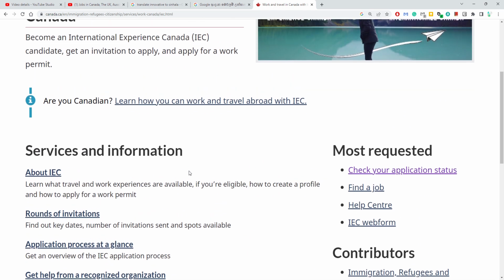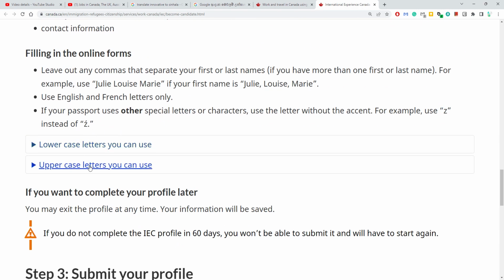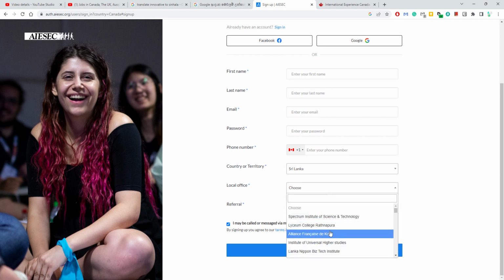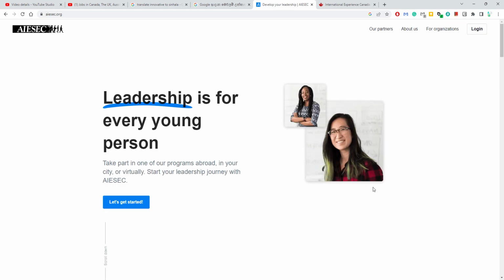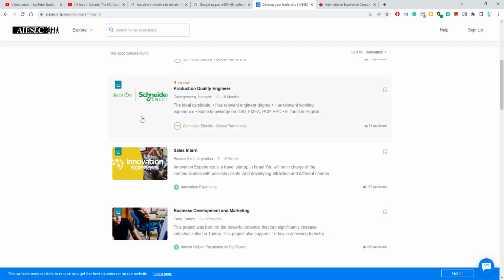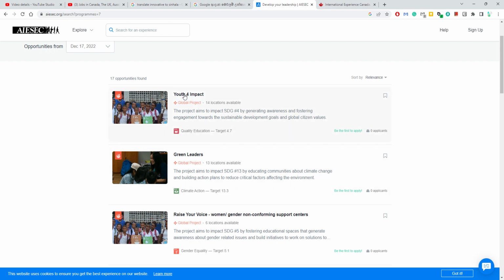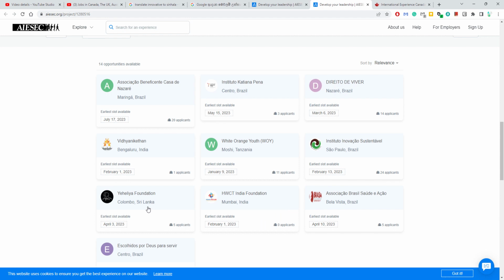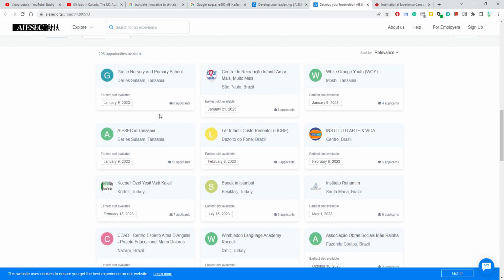Work and Travel around the world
යාලුවෝ එක්ක SHARE කරලා එයාලටත් උදවු කරන්න.   කොමෙන්ට් එකෙන් ප්‍රශ්න අහන්න. මට තවත් කරුණු හොයල දෙන්න උදවුවක් වෙයි.